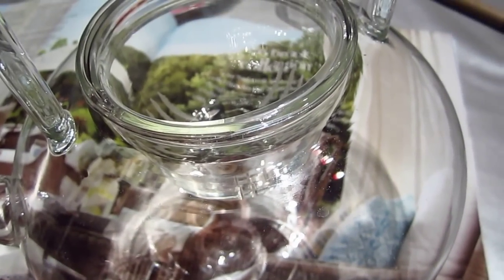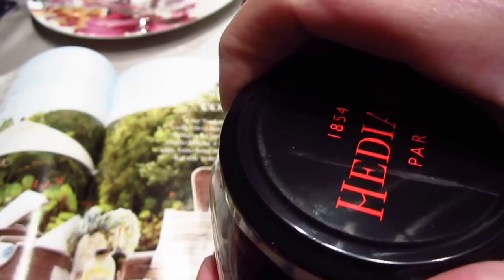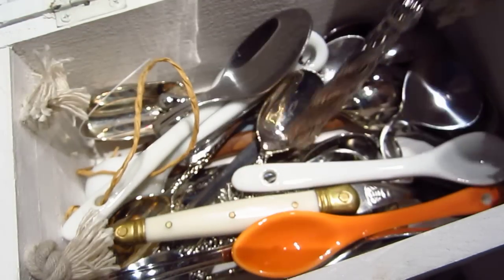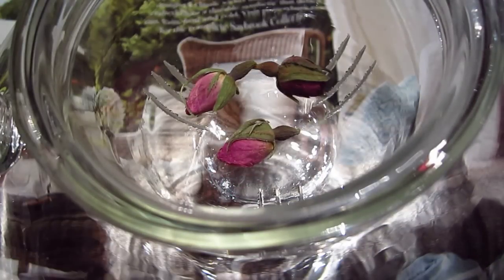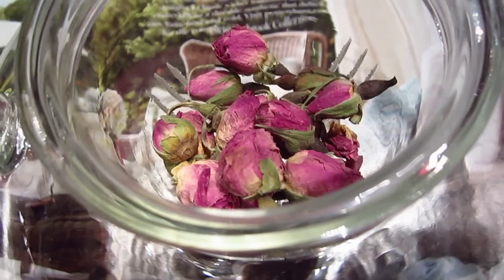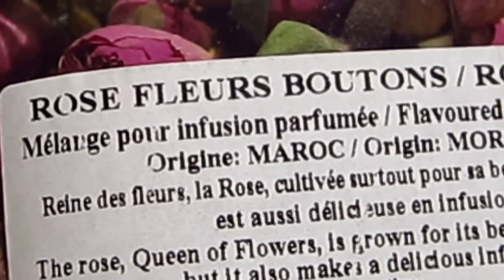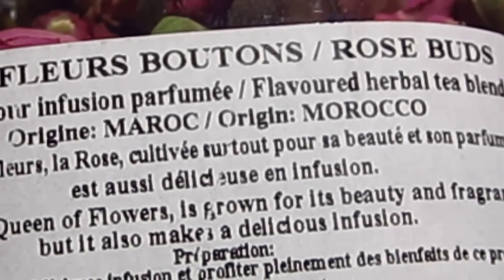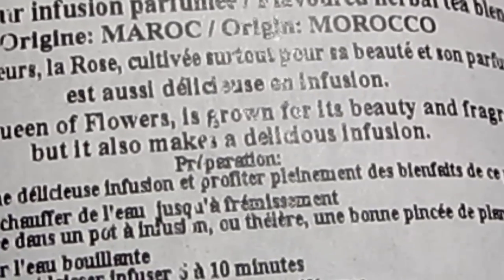tea blablabla - rose buds